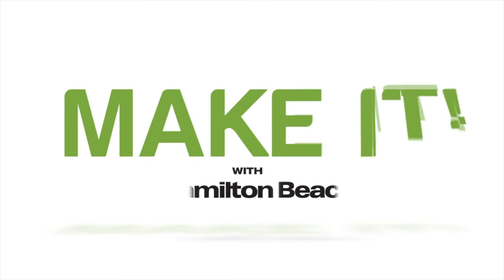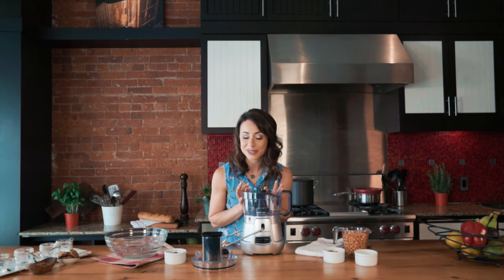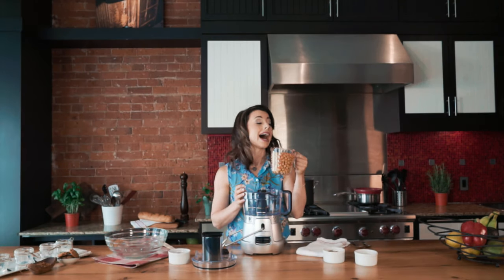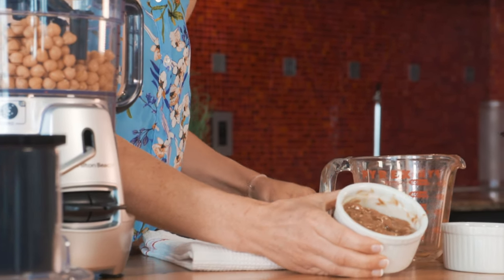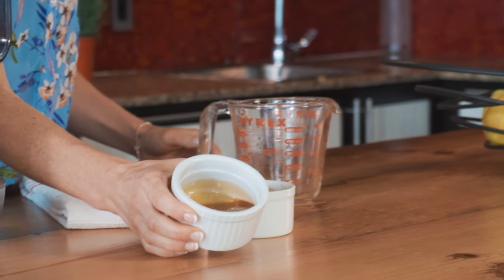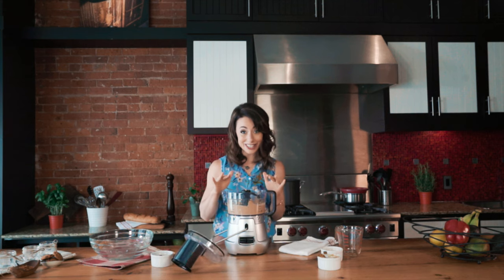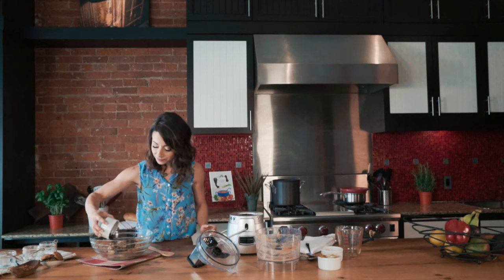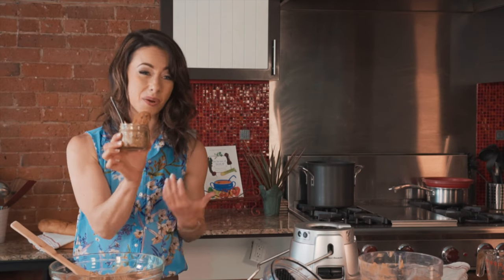Make it with Hamilton Beach - Episode 5: Vegan Chocolate Chip Cookie Dough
Indulgence goes hand-in-hand with the holidays. But with this cookie dough, you don’t have to feel bad! In Episode 5 of our Make it with Hamilton Beach series, host Miranda Malisani shows us how to make vegan chocolate chip cookie dough with protein-packed chickpeas using the Hamilton Beach 8 Cup Stack and Snap Food Processor.